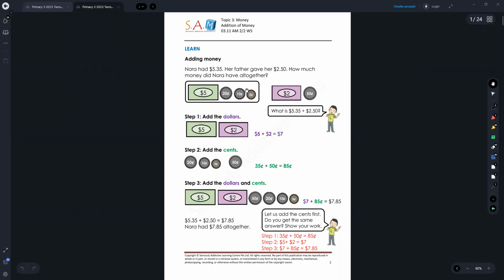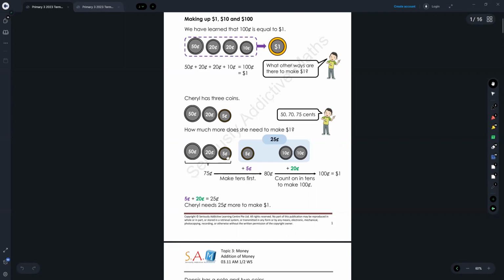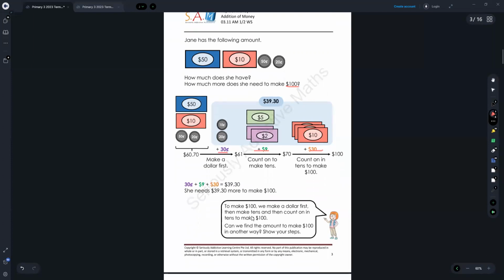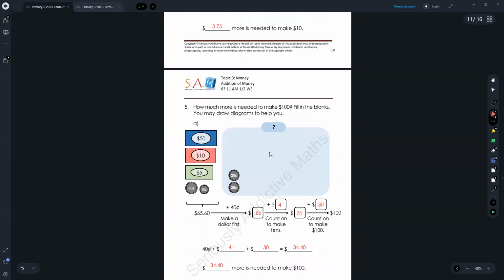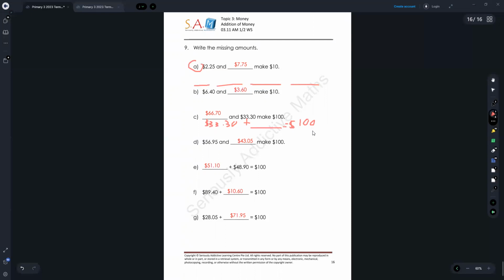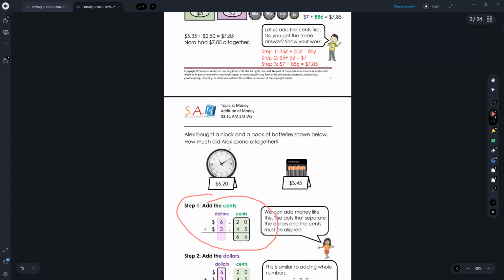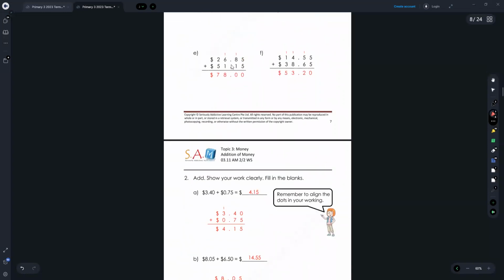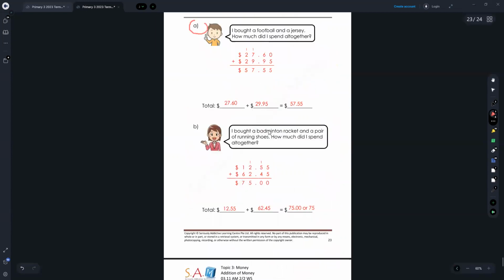Primary 3 Term 1 Week 6 Instructional Guide